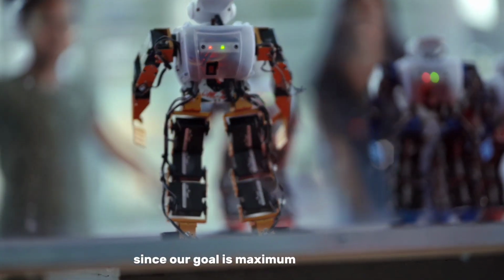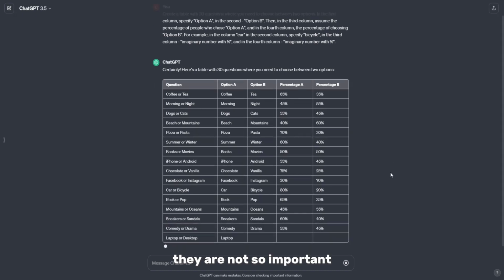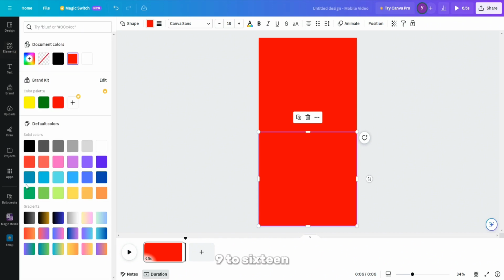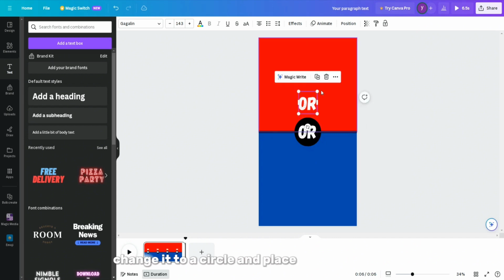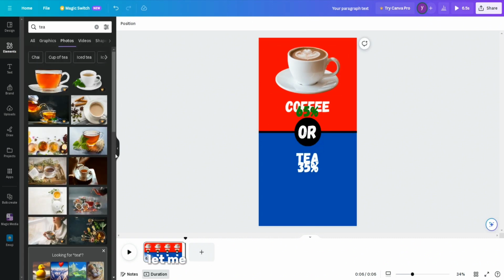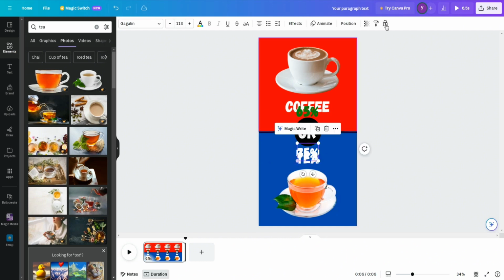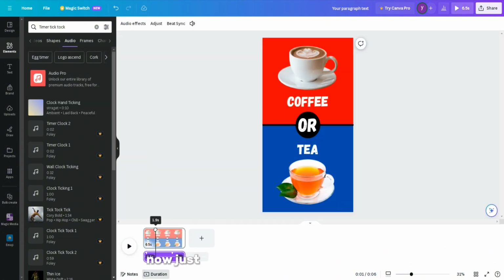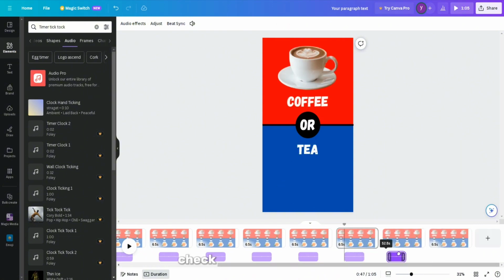Crafting Contagious "Would You Rather" SHORTS: Unleashing Virality with FREE AI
Welcome to the Dollars on Display channel! Here you'll find everything you need to turn your YouTube channel into a steady income stream. We provide you with the latest tips, strategies, and secrets to maximize your monetization and successfully make money on YouTube.

🌟 Dive into the world of viral content creation with our latest YouTube video: "Crafting Contagious 'Would You Rather' SHORTS: Unleashing Virality with FREE AI"! 🚀✨

Ready to supercharge your content and make it go viral? Join us on this exciting journey as we reveal the art and science behind crafting contagious "Would You Rather" scenarios. In this short-form video, we'll demonstrate how to harness the power of free artificial intelligence tools to unlock the viral potential of your content.

🔥 Discover the secrets of creating engaging scenarios that spark discussions and prompt viewers to share. Learn innovative strategies to elevate your creativity and captivate your audience. We'll guide you through the process of leveraging free AI tools to enhance your content creation, making it not only compelling but also irresistibly shareable.

Whether you're a content creator, marketer, or just someone looking to enhance your online presence, this video is packed with valuable insights and practical tips to help you stand out in the digital landscape.

Don't miss out on the opportunity to amplify the virality of your creations! Join us in "Crafting Contagious 'Would You Rather' SHORTS" and let's unlock the viral potential together. 🌐💡 Get ready to unleash a wave of engagement and take your content to the next level! 🚀🔥